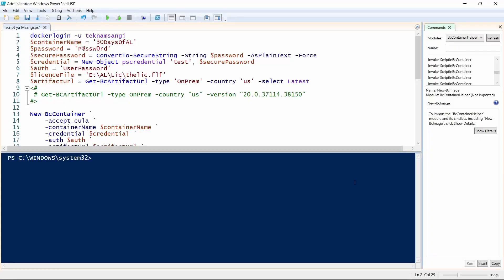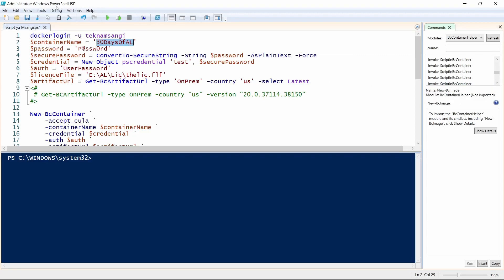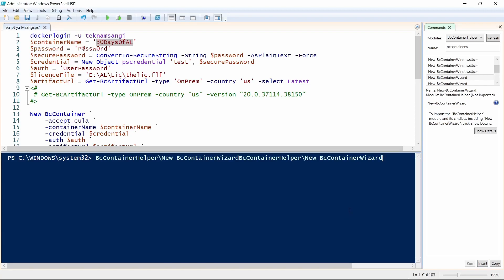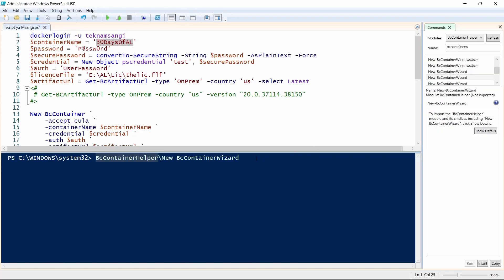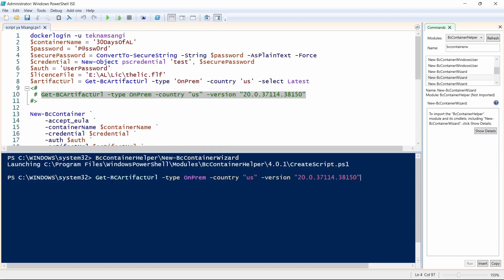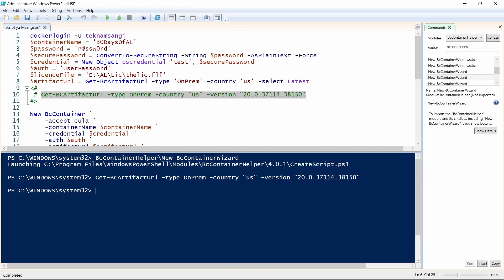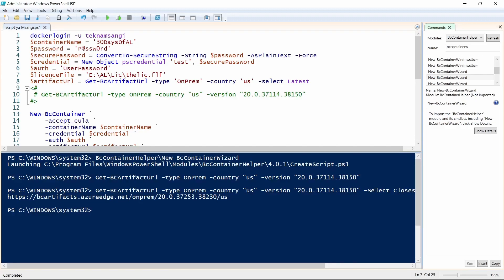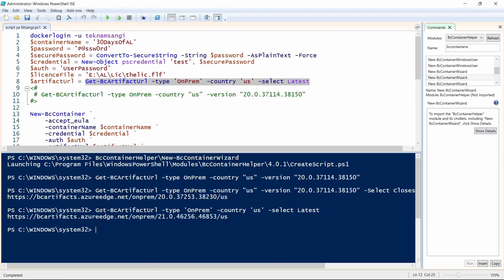A trick to help you easily create a Microsoft Dynamics 365 Business Central docker container.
Contents

0:00 (Introduction)
0:25 (User the Get-BCArtifactUrl  command to get the URL in powershell)
3:43 (Conclustion)